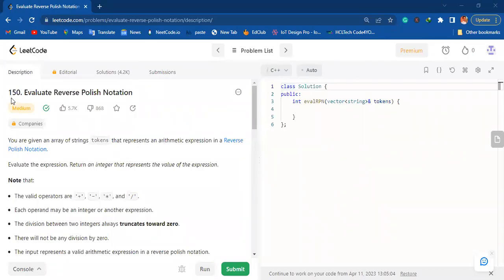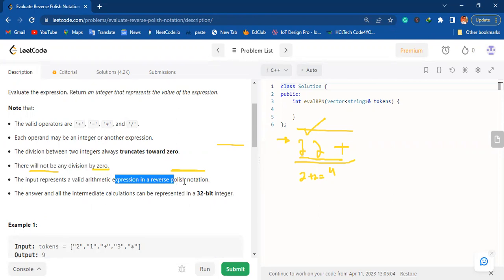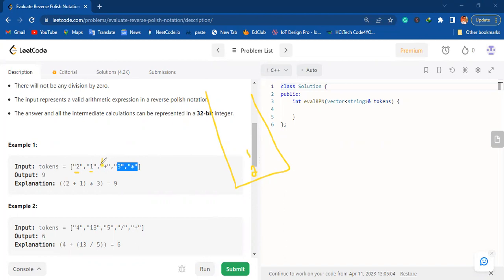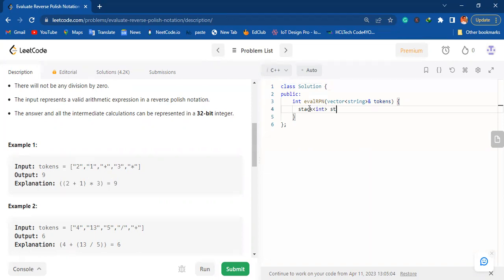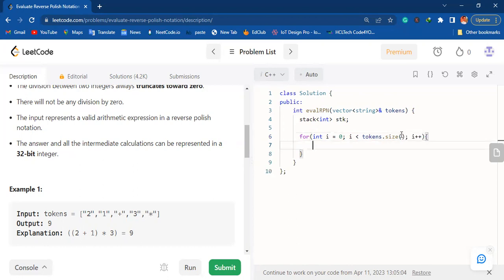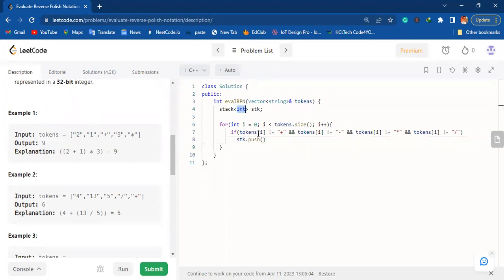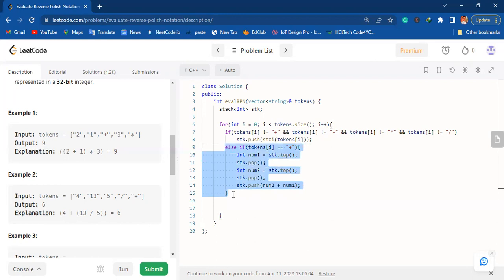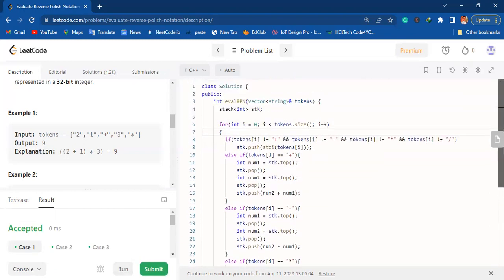Leetcode - 150 Evaluate Reverse Polish Notation - C++